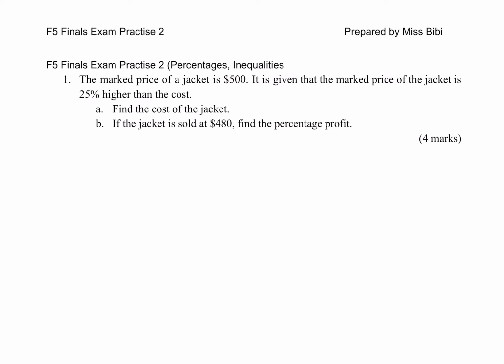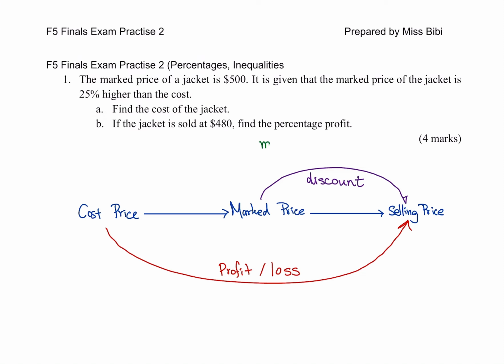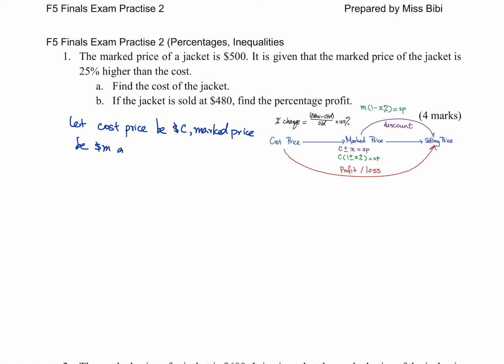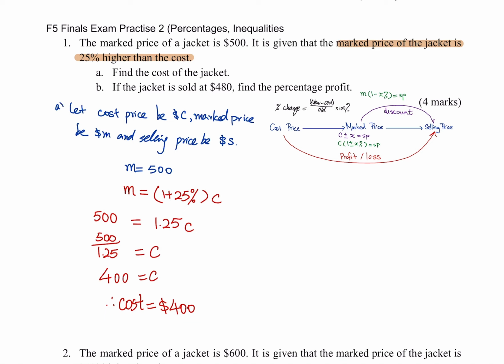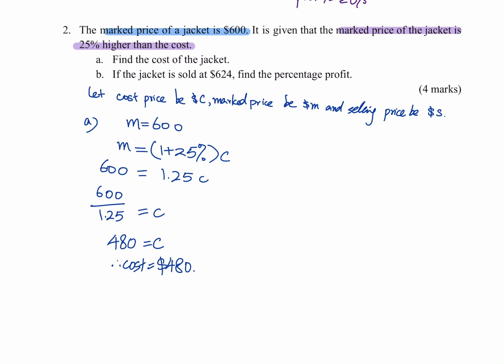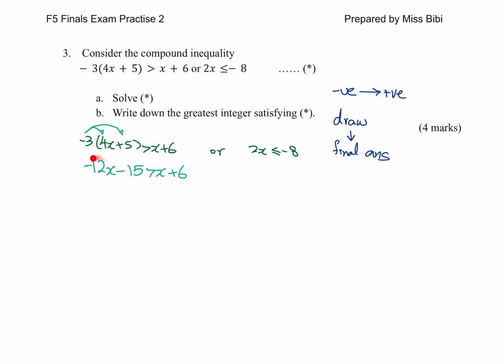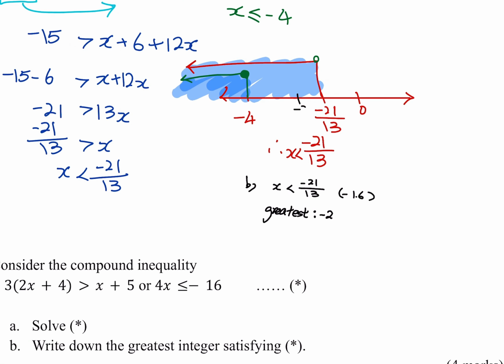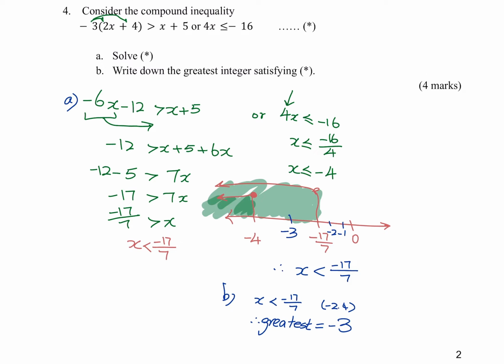F5 Final Exam Revision Part 2 (percentages + inequalities)